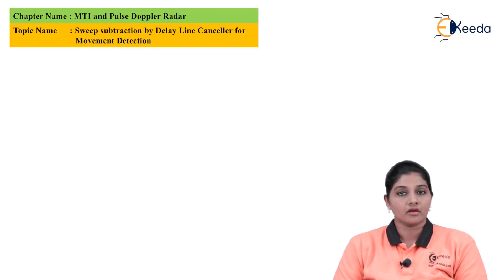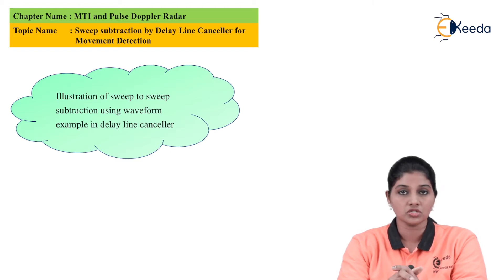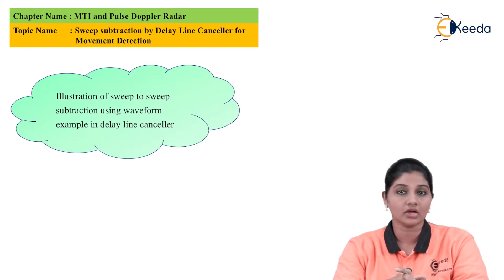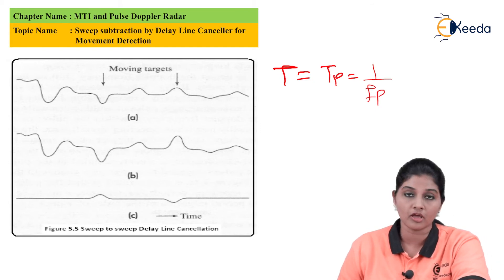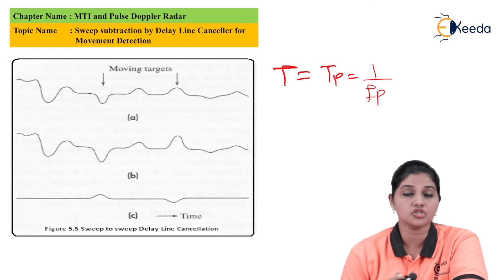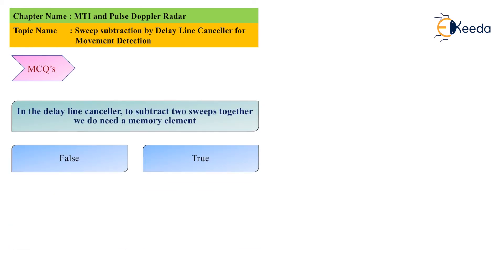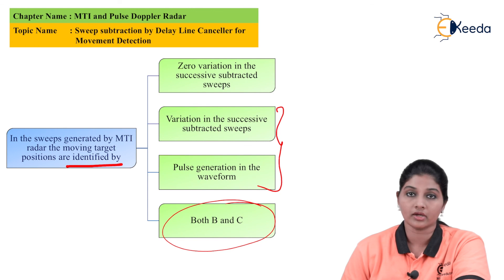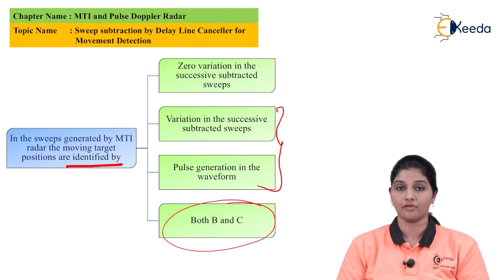Sweep Subtraction by Delay Line - MTI and Pulse Doppler Radar - Radar Engineering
Video Name - Sweep Subtraction by Delay Line

Chapter - MTI and Pulse Doppler Radar

Happy Learning!